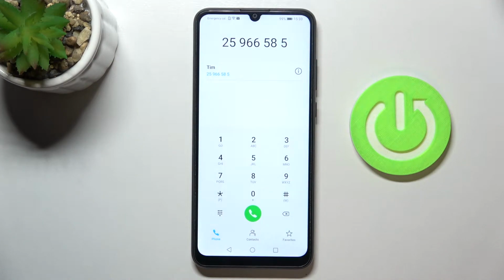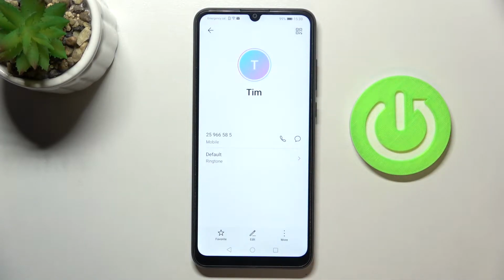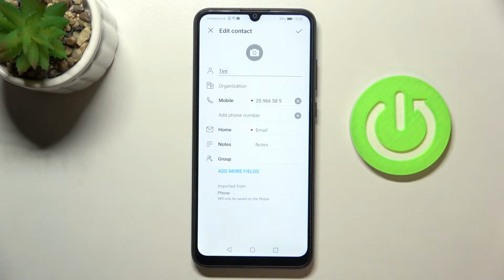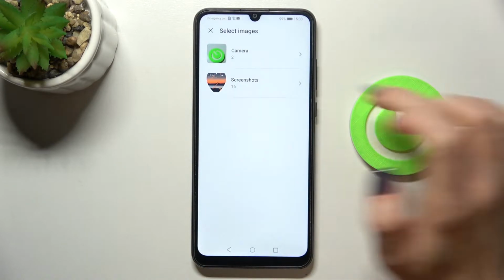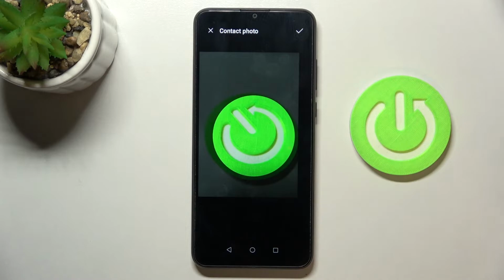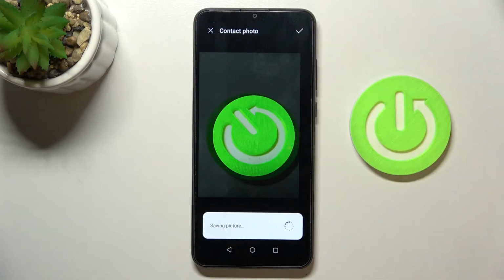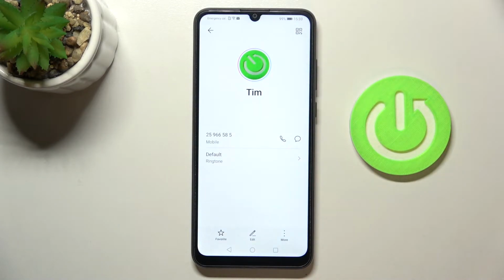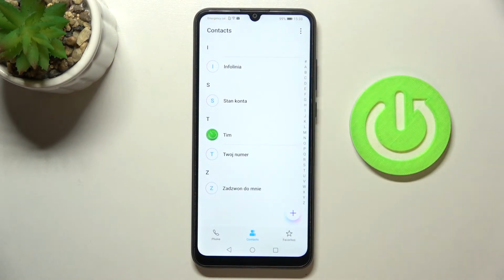How to Add Photo to Contact in Honor 9A - Add Picture to Photo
Do you know how to set a custom contact profile photo on Honor 9A ? You are in the right place. We will show you how to edit contacts on that Honor device. Thanks to the profile picture, you will be able to recognize the person who is calling you faster. If you want to know more about your Honor 9A , visit our YouTube channel.

How to add picture to contact in Honor 9A  How to create photo contact in Honor 9A ? How to personalize contacts in Honor 9A ?